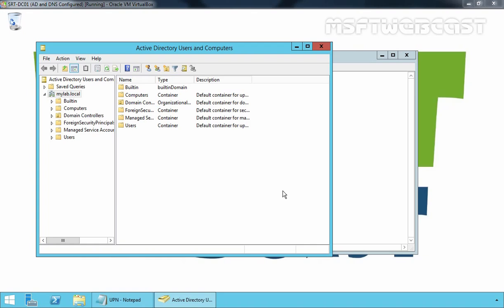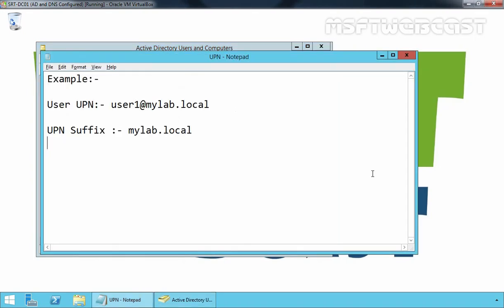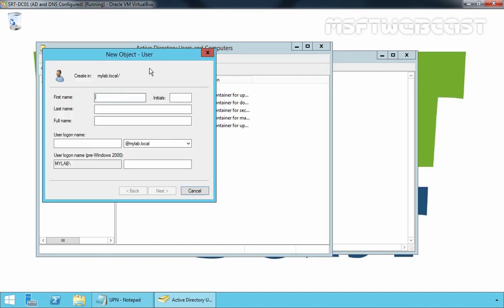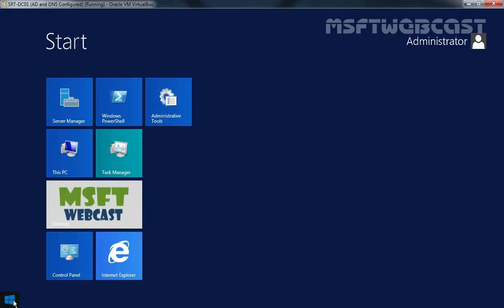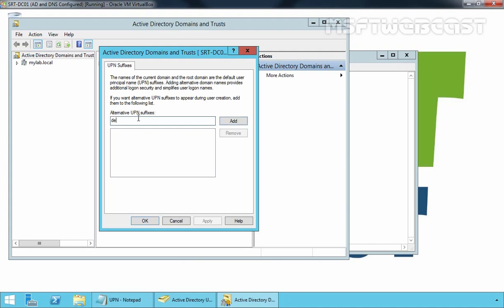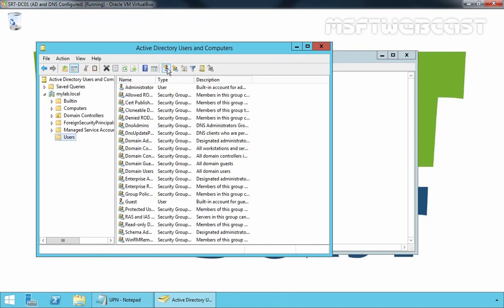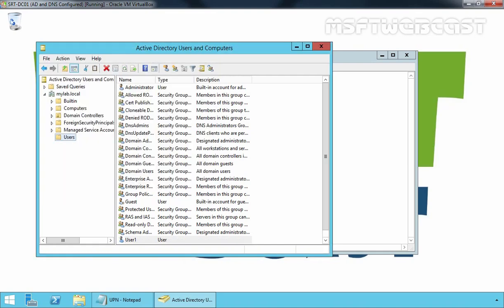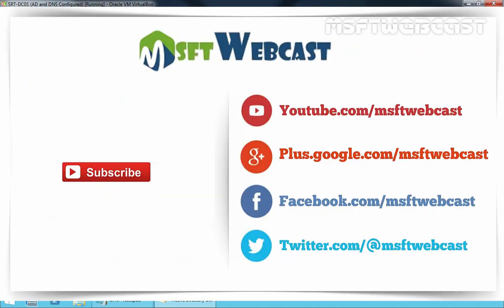Adding Alternate UPN Suffix to Active Directory Forest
This video show you  how to add UPN suffixes to a Active directory forest.
Adding these suffixes gives you the ability to use a friendly user-logon name that does not match the domain's or parent domains' naming structure.